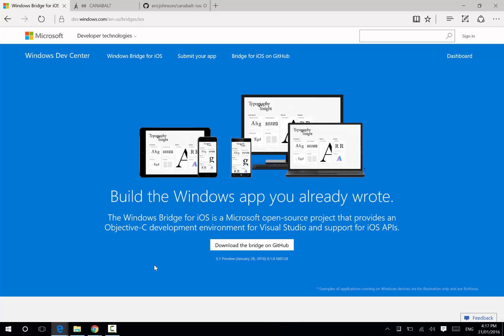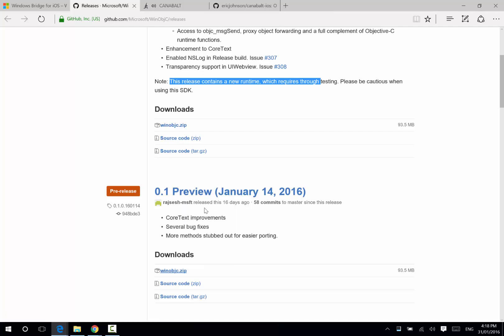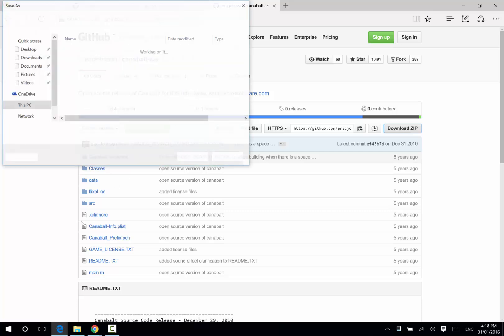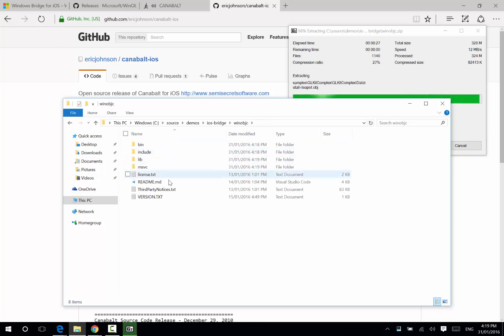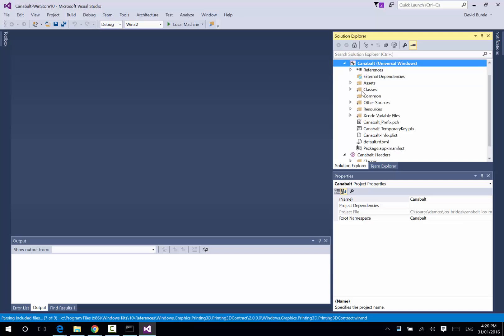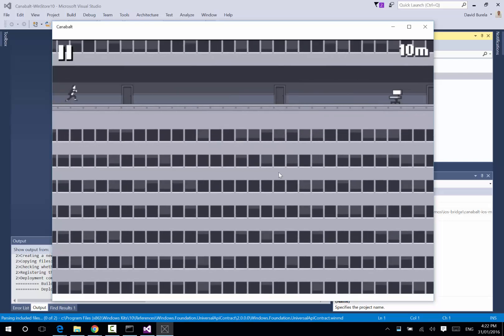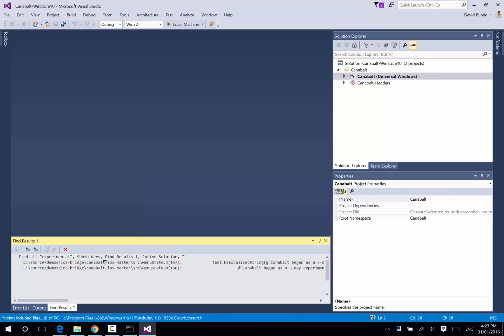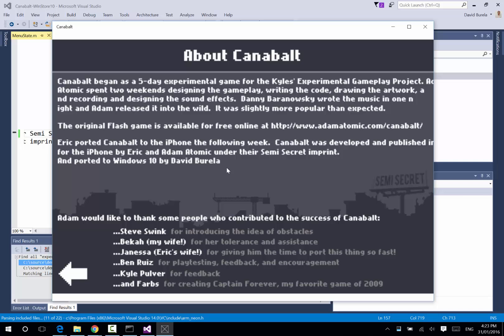Converting iOS game Canabalt to Windows 10 in under 5 minutes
Update: I have now added subtitles to combat the low volume.
I show how to use the Windows 10 Bridge for iOS to convert the iOS game Canabalt to Windows 10.